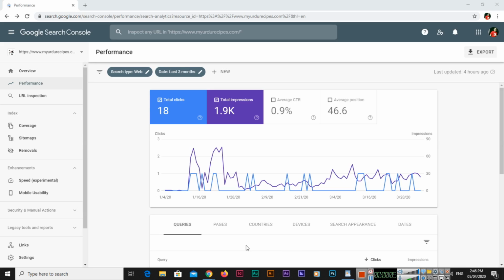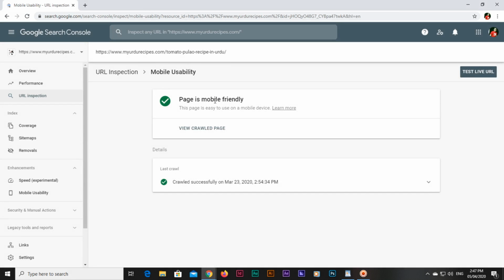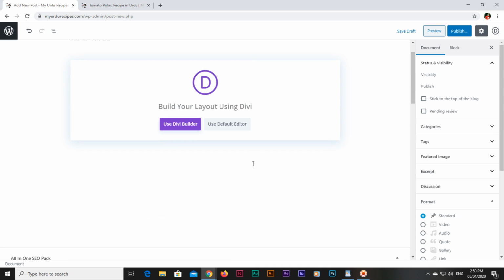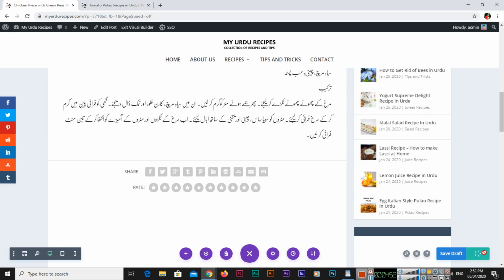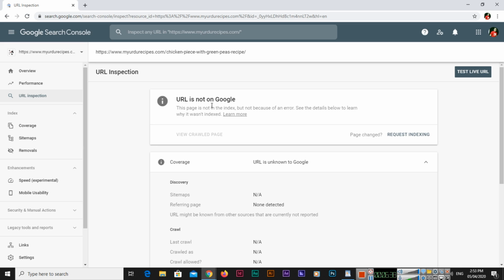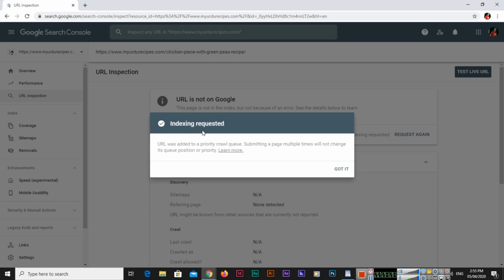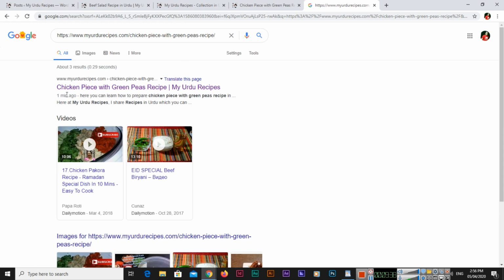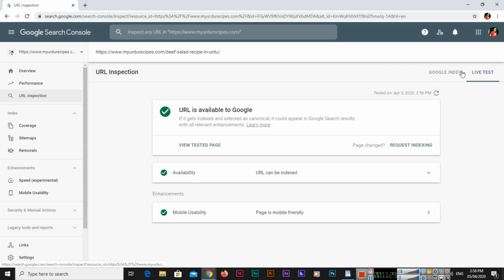URL Inspection section of the Google Webmasters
In this video, you can learn how to use the URL Inspection section of the Google Webmasters or Google Search Console. Learn how to index the page of your website quickly in the search engine. Check the Google index and live test option of the Google Webmasters.